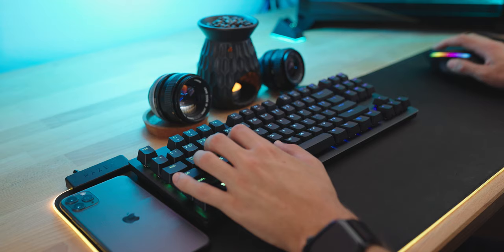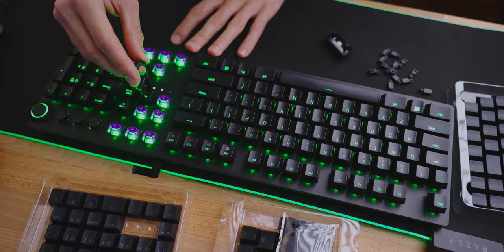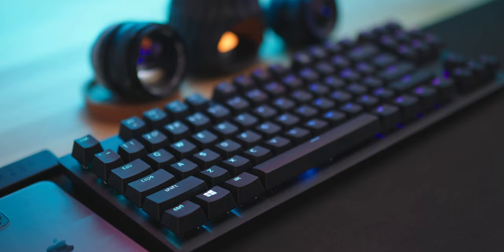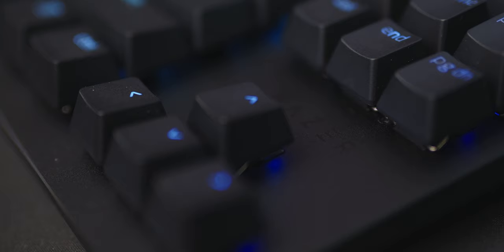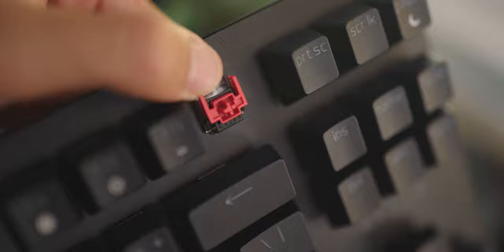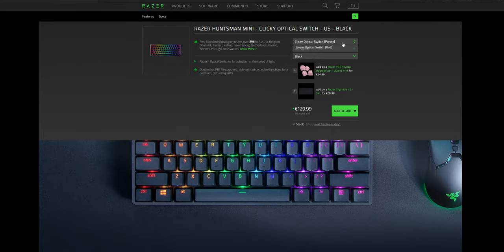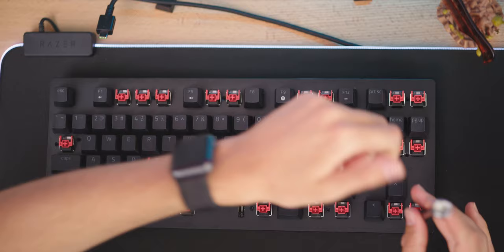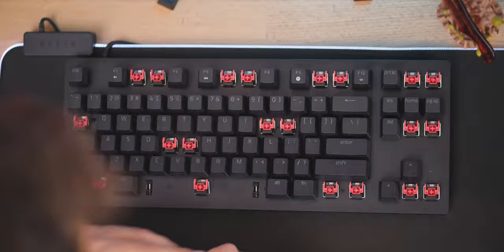Razer Huntsman TE in 2020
This Huntsman TE is by far my favourite pre built Mechanical keyboard and it can only get better for razer in the future. Just imagining a fully aluminum version of this makes my mouth water :)

Chapters:
0:00 - Intro
0:39 - The Basics of the Huntsman TE
1:04 - TE vs Elite?
1:23 - My recent found Love for Keyboards
2:05 - Everything Improved
2:59 - Why I never considered the TE
3:21 - The Switches
4:00 - The Weak Points
4:50 - The "Foam Mod"
5:54 - Sound TEst
7:00 - Final Thoughts
7:15 - The Perfect Razer Keyboard
8:03 - Conclusion
8:34 - Feline Action